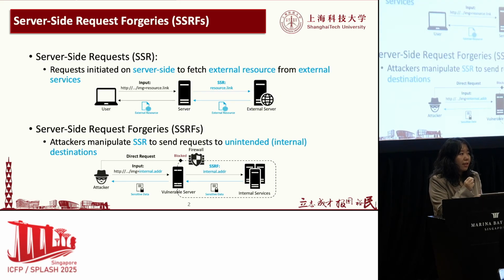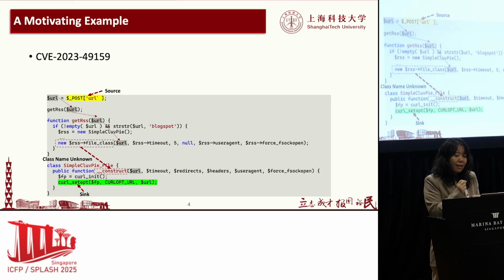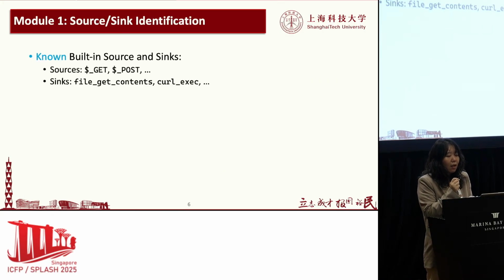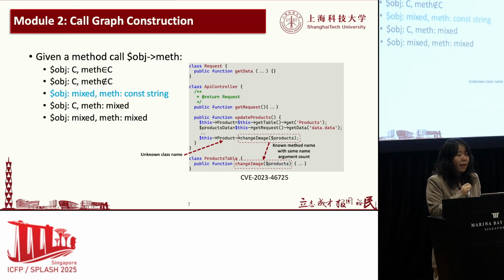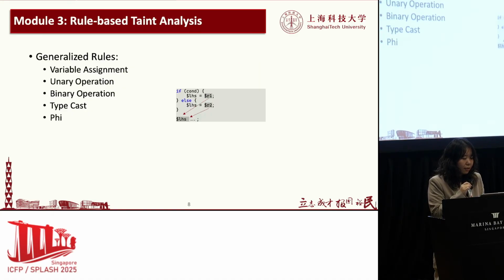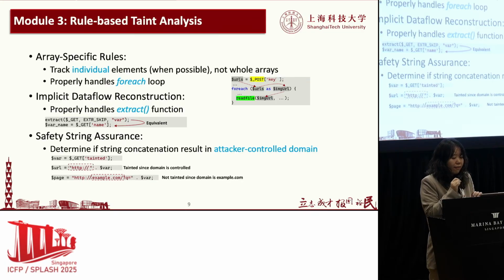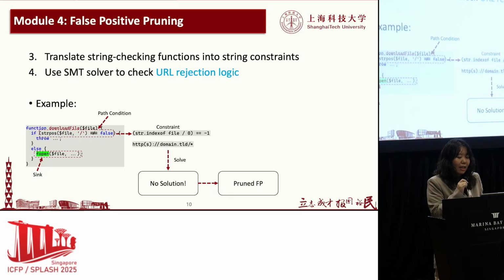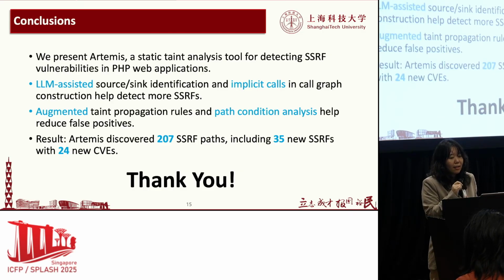[OOPSLA'25] Artemis: Toward Accurate Detection of Server-Side Request Forgeries through(…)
Artemis: Toward Accurate Detection of Server-Side Request Forgeries through LLM-Assisted Inter-procedural Path-Sensitive Taint Analysis (Video, OOPSLA1 2025)
Yuchen Ji, Ting Dai, Zhichao Zhou, Yutian Tang, and Jingzhu He

Abstract: Server-side request forgery (SSRF) vulnerabilities are inevitable in PHP web applications. Existing static tools in detecting vulnerabilities in PHP web applications neither contain SSRF-related features to enhance detection accuracy nor consider PHP’s dynamic type features. In this paper, we present Artemis, a static taint analysis tool for detecting SSRF vulnerabilities in PHP web applications. First, Artemis extracts both PHP built-in and third-party functions as candidate source and sink functions. Second, Artemis constructs both explicit and implicit call graphs to infer functions’ relationships. Third, Artemis performs taint analysis based on a set of rules that prevent over-tainting and pauses when SSRF exploitation is impossible. Fourth, Artemis analyzes the compatibility of path conditions to prune false positives. We have implemented a prototype of Artemis and evaluated it on 250 PHP web applications. Artemis reports 207 true vulnerable paths (106 true SSRFs) with 15 false positives. Of the 106 detected SSRFs, 35 are newly found and reported to developers, with 24 confirmed and assigned CVE IDs.